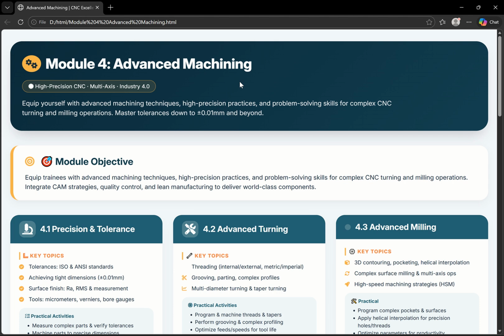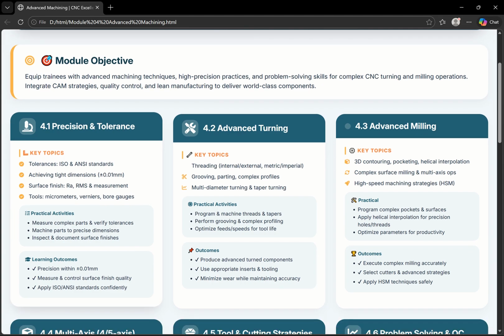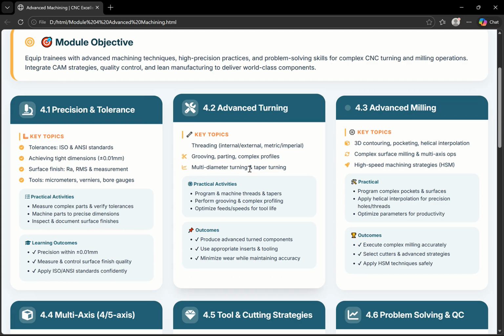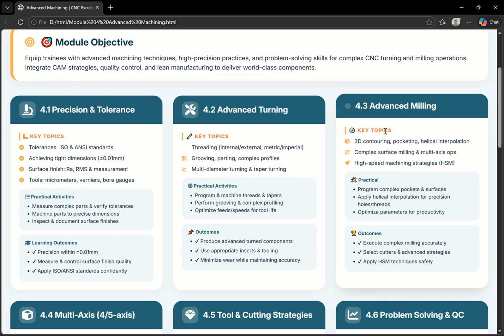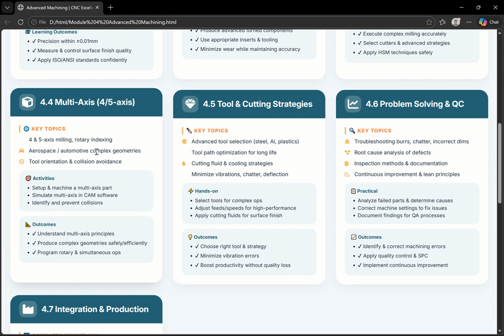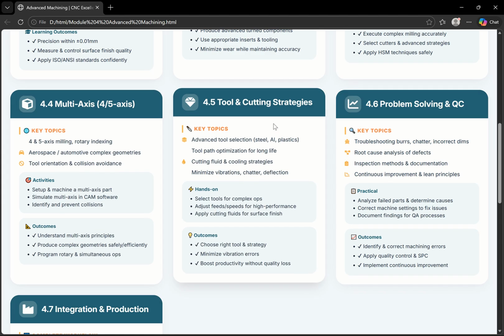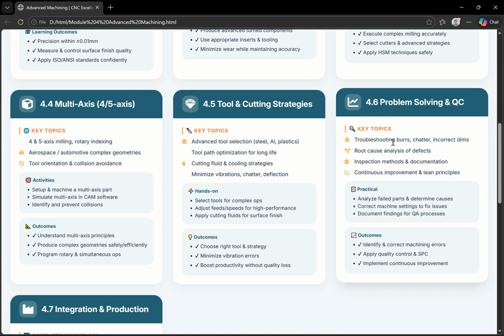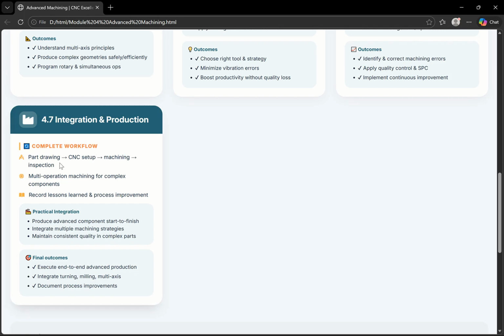Module 4 Advanced Machining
Advanced CNC Machining Training | High-Precision, Multi-Axis & Industry 4.0 Skills

Master advanced CNC machining with high-precision techniques, multi-axis (4 & 5-axis) operations, and CAM-driven strategies. Learn tolerance control to ±0.01mm, high-speed machining, tool optimization, quality control, and Industry 4.0 practices for complex CNC turning and milling applications.